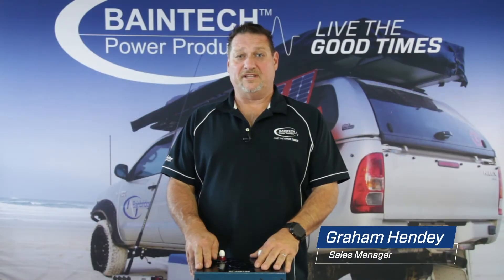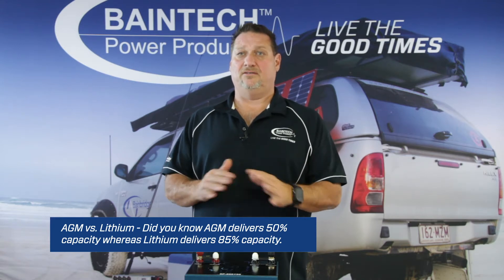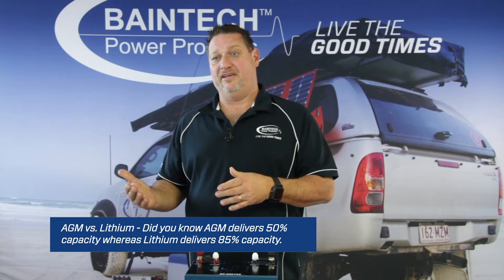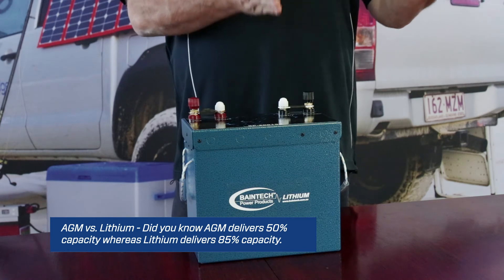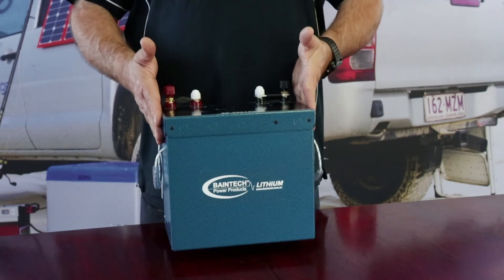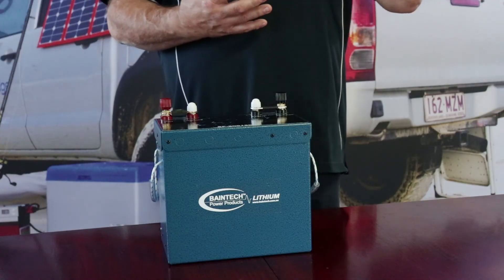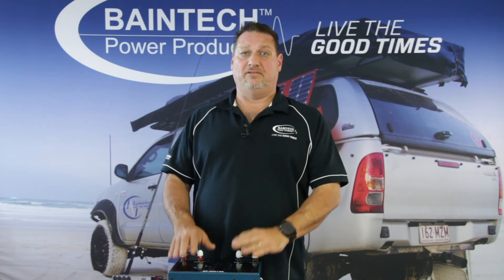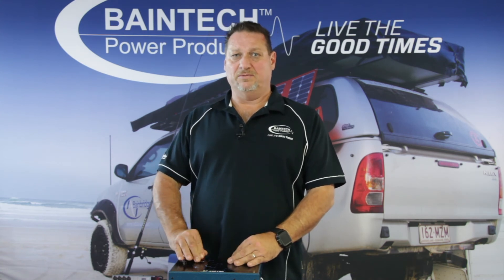AGM Vs. Lithium Battery for your 4WD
Wondering if you should make the leap to Lithium? Bainbridge Technologies Sales Manager, Graham, runs through the pros of Lithium vs. AGM deep cycle batteries. For more power out on the tracks, lithium is the smart choice.

Bainbridge Technologies have released a range of Lithium batteries from 110Ah up to 225Ah, suited for 4WD, Camper Trailers, or Caravans.

Bainbridge Technologies are the leaders in quality power product solutions, operating for over 30 years in Brisbane, Queensland.